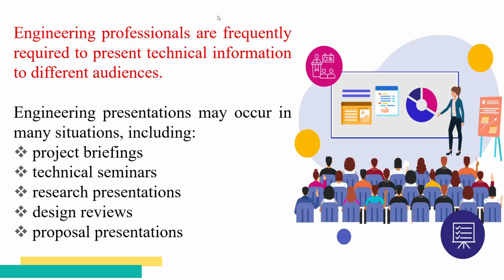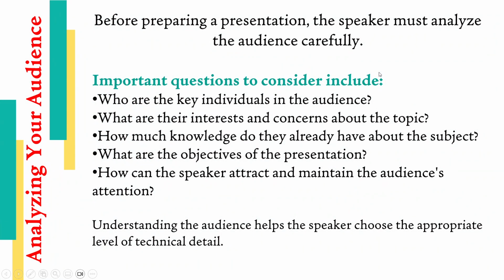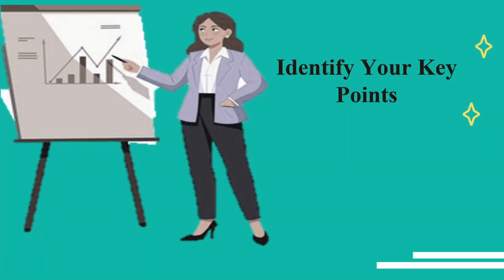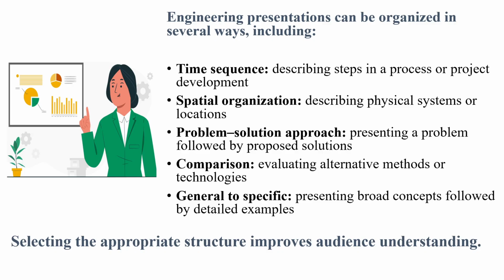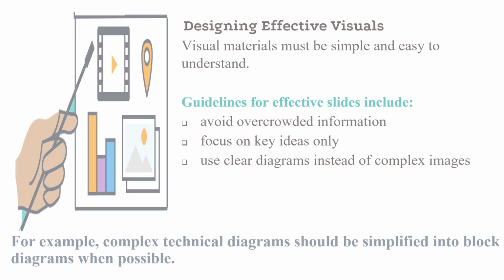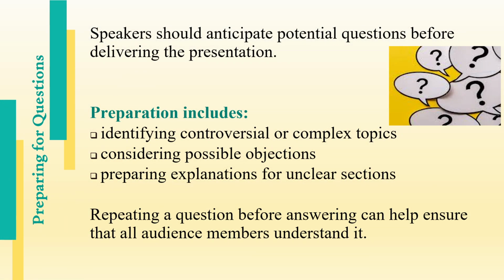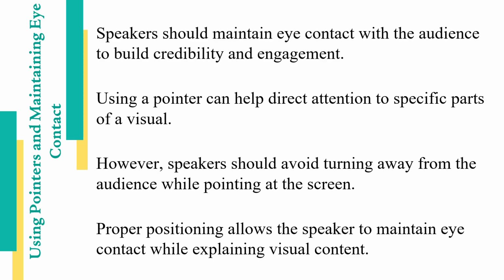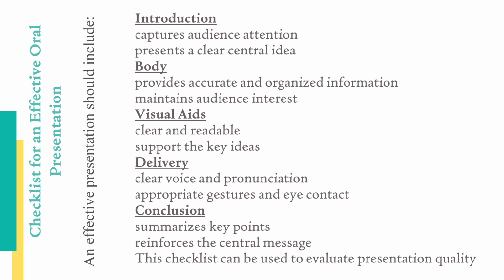Chapter 9 Engineering Your Presentation